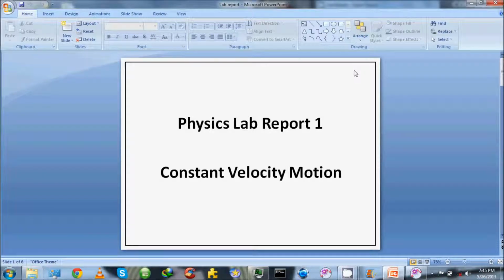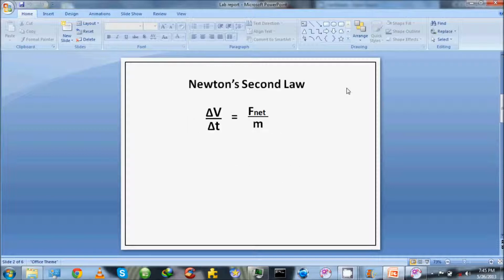Physics lab report 1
Observations on object having constant velocity motion